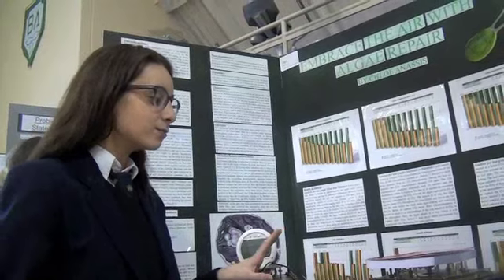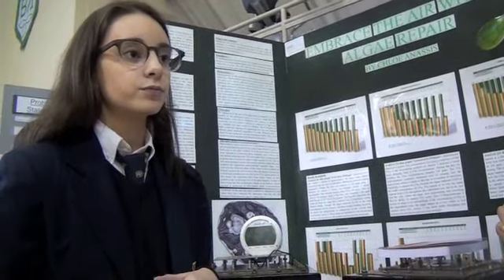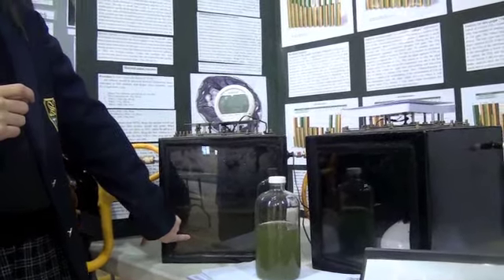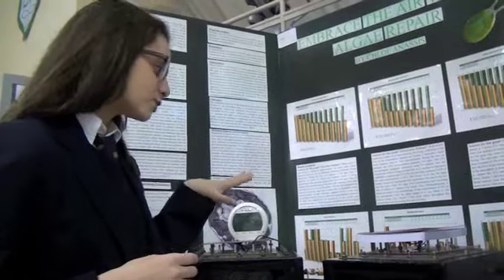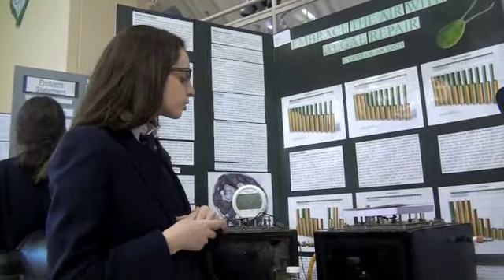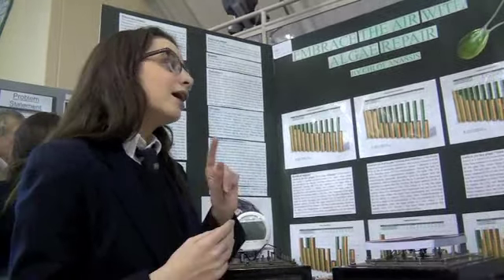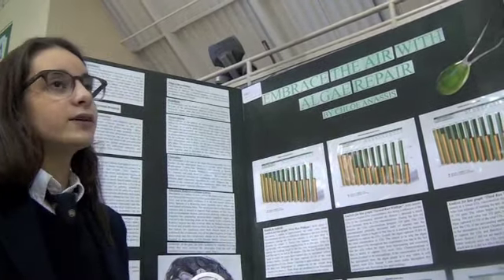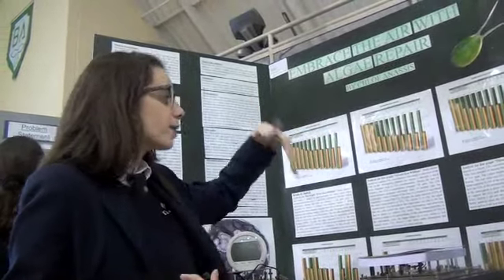Study science project receives award at INTEL International Science Fair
May 2011 - A grade 10 Study student returned from the 2011 INTEL International Science and Engineering Fair in Los Angeles, taking home second place in the environmental sciences category. Her project, featured here, is entitled "Embrace the air with algae repair," and addresses how CO2 emissions could be reduced, using algae.  This same project allowed her to qualify for the prestigious INTEL competition at the Montreal Regional Science and Technology Fair.

At INTEL fair, she competed as a world finalist among 1600 other participants and 1000 projects. In addition, she received an honour from Massachusetts Institute of Technology (MIT), naming an asteroid after her.